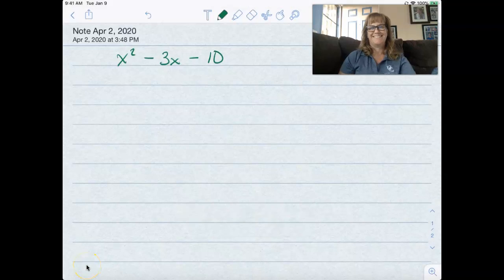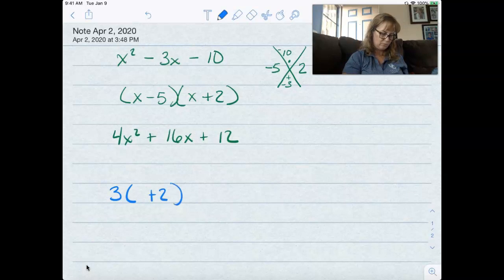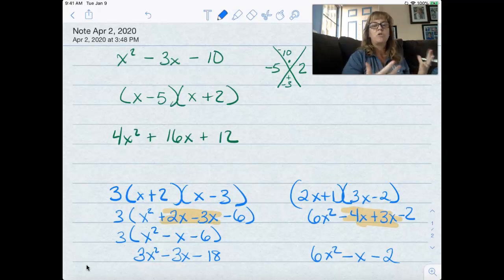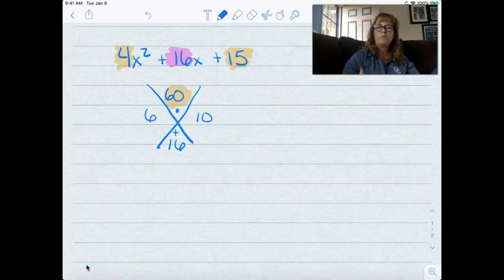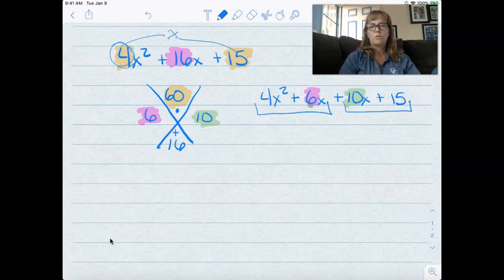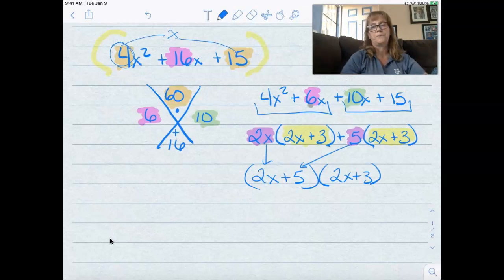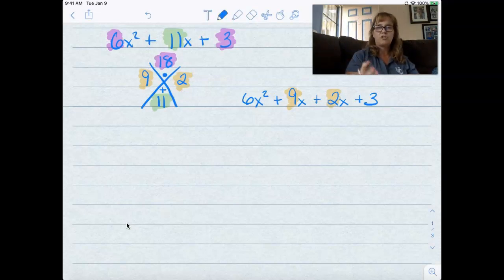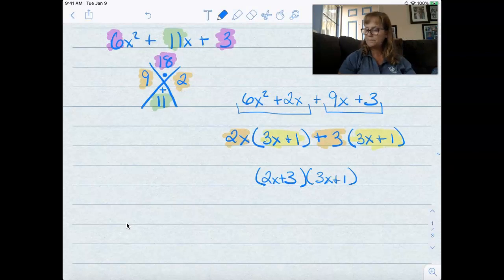Factoring when a isn't 1